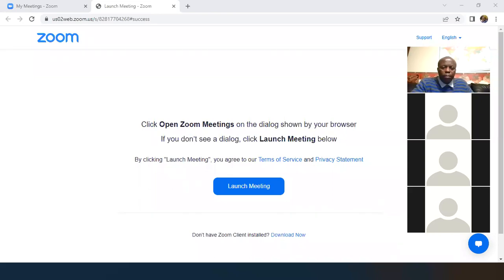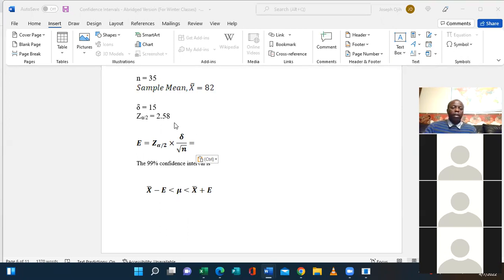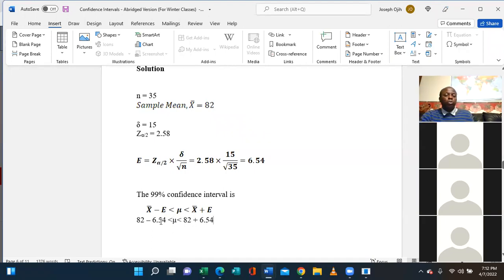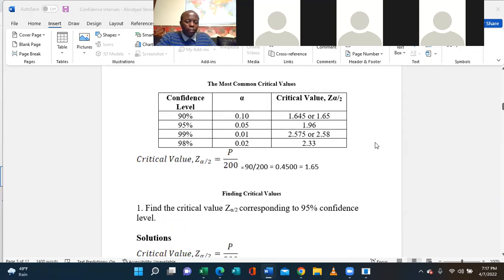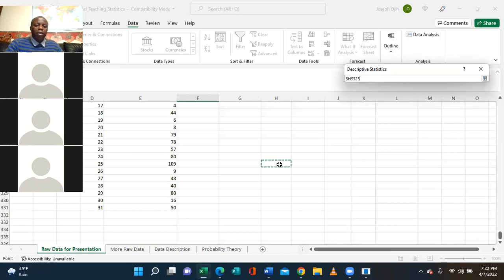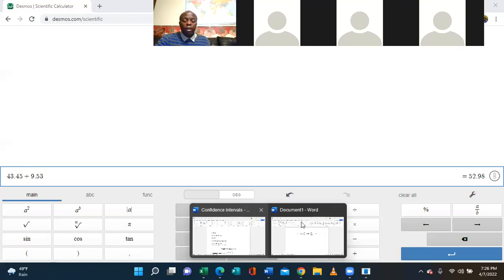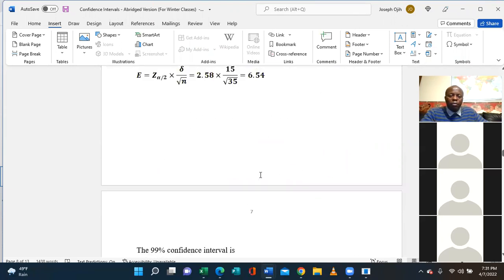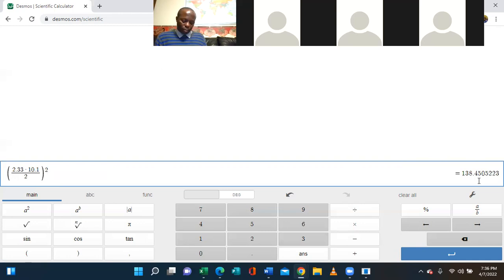Confidence Interval; Sample Size Computations